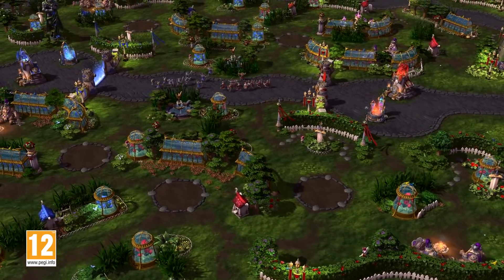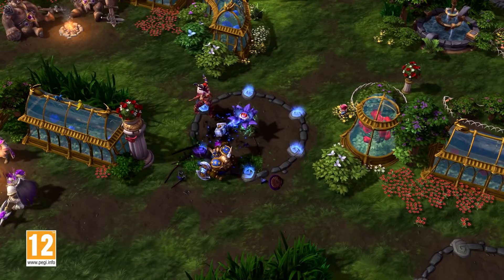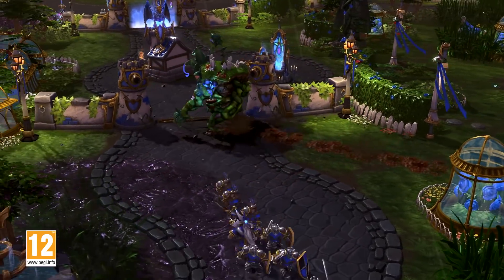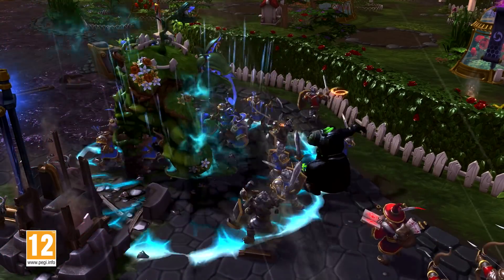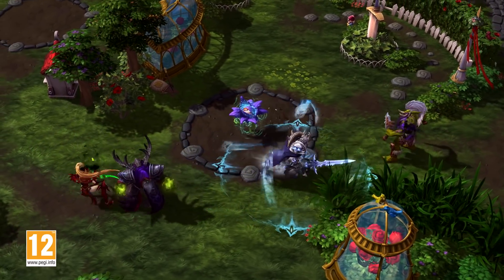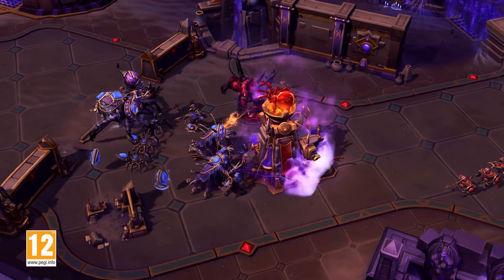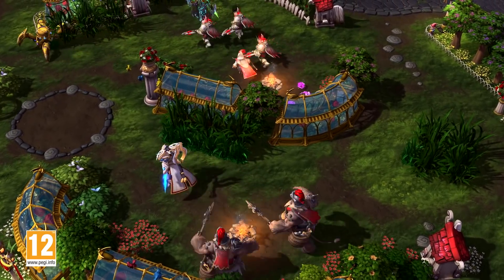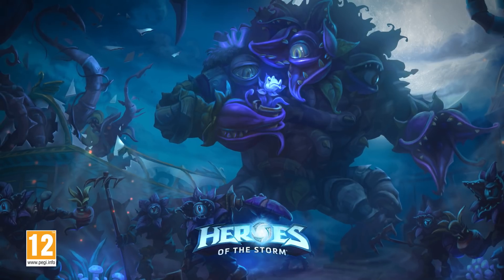Aperçu de champ de bataille : Jardins de la terreur (VOST)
Nous avons planté des changements dans la mécanique de jeu des Jardins de la terreur ! Découvrez les modifications apportées à ce champ de bataille qui sera disponible dans le Nexus lors de la prochaine mise à jour.

Heroes of the Storm est un MOBA, un jeu de combat par équipe en ligne avec vos personnages préférés de Blizzard. Personnalisez des héros venus de tous les univers de Blizzard selon votre style de jeu. Faites équipe avec vos amis pour déchaîner le chaos sur des champs de bataille variés qui auront un impact définitif sur votre stratégie.